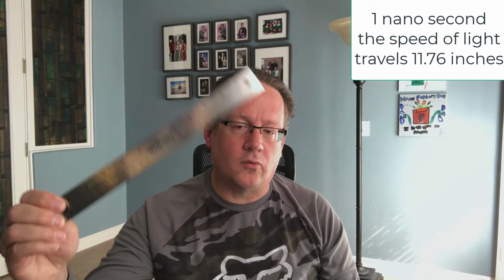VMware GemFire: RAM vs SSD vs Hard Disks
Presenter:  Charlie Black, Product Manager, VMware

In this video I will be discussing the performance difference between RAM vs SSD vs Hard Disks.   Hopefully this video will help you understand why GemFire's memory first approach to performance is leaps ahead of traditional disk based data stores.